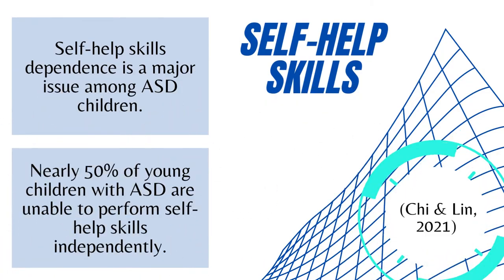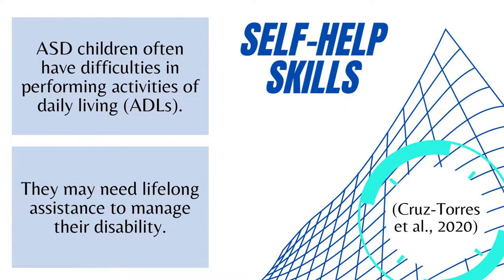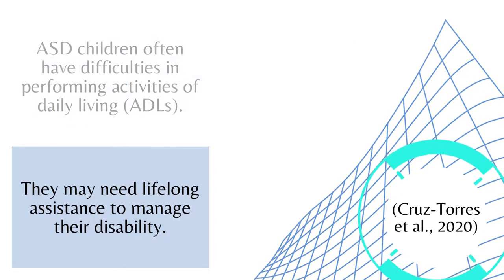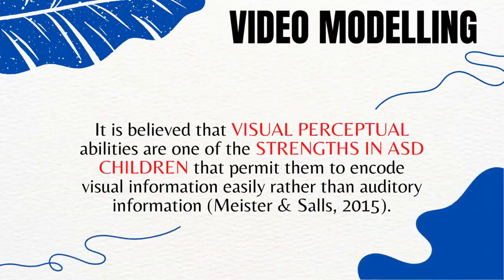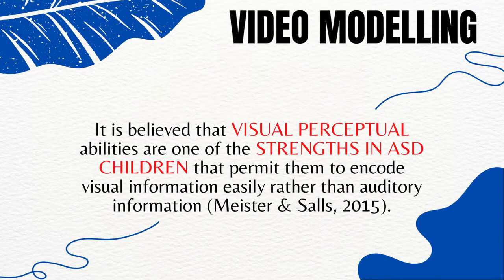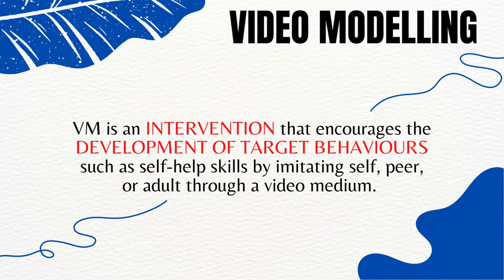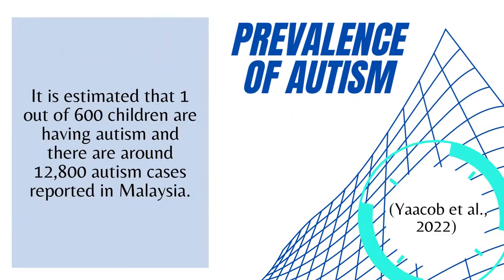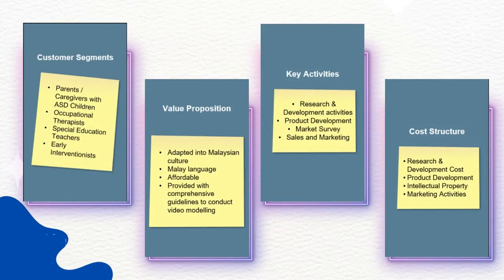IIDEX2022 A VIDEO MODELLING MODULE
This is a descriptive video of our innovation project to help parents and caregivers of children with ASD to improve self-help skills of their children.